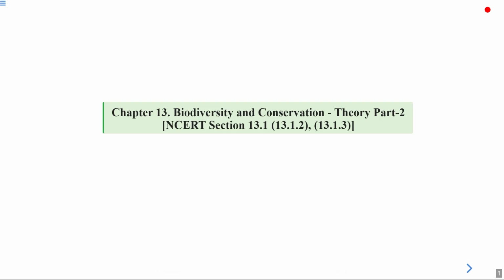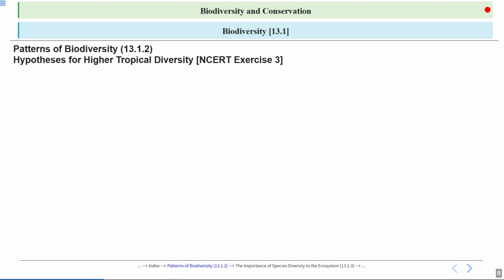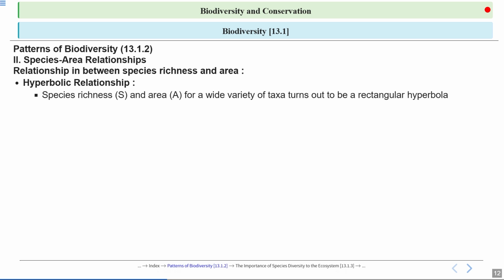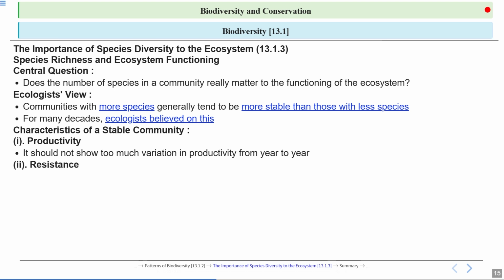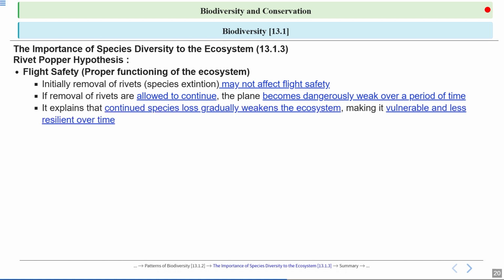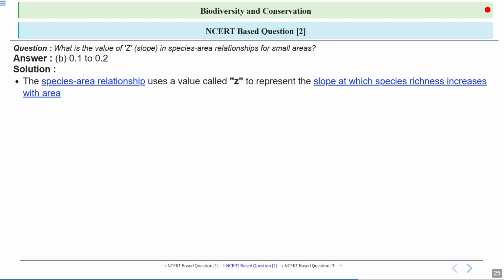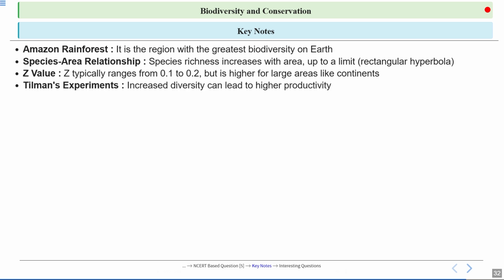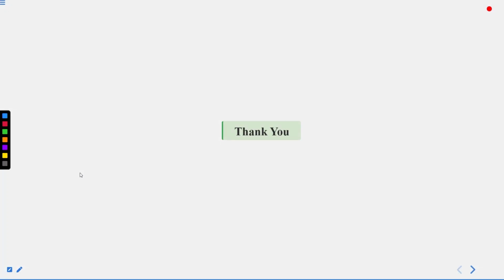Biodiversity and Conservation Theory Part 2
Subject: Biology
Programme Name: Biodiversity and Conservation
Course Name: Medical

📡 Key Features:
Syllabus-based Content